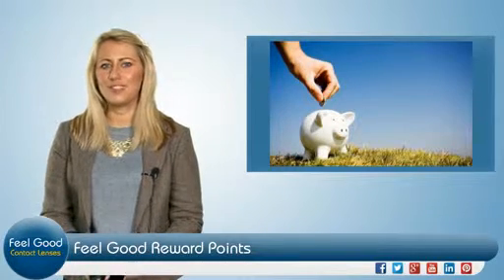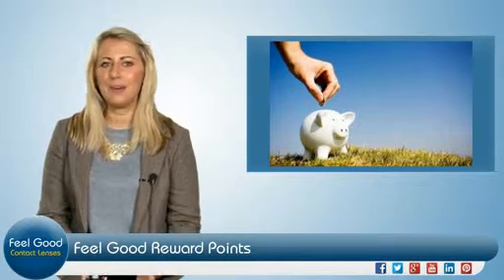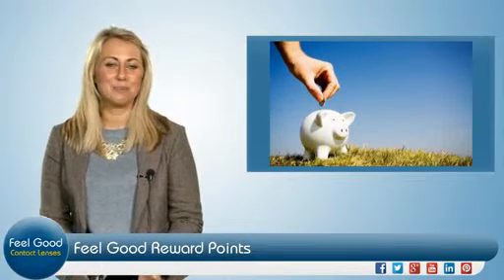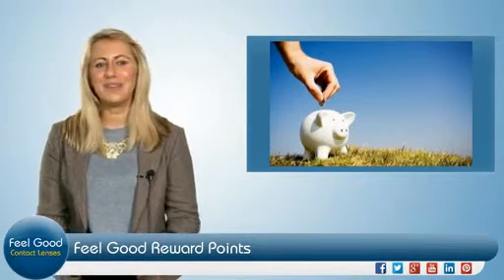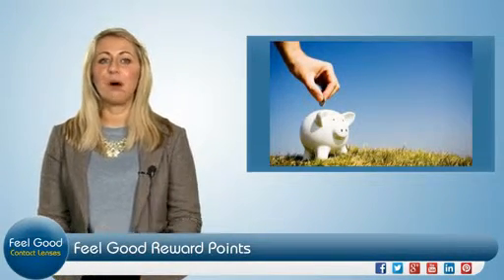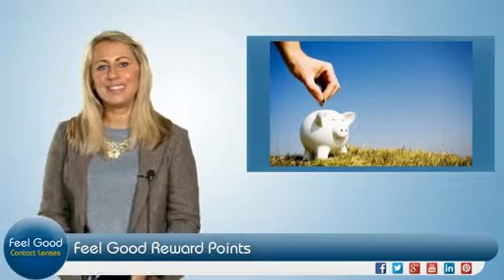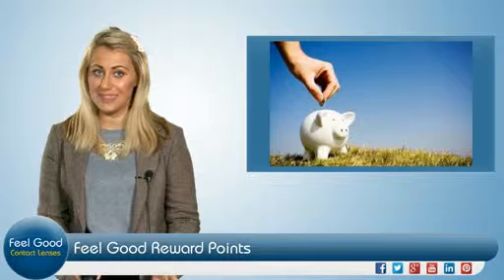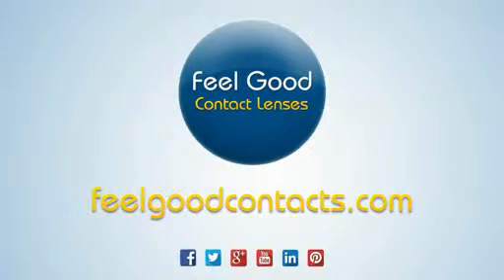How To Save Money With Loyalty Points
Points for lenses contact lenses online

coloured contacts
eye drops